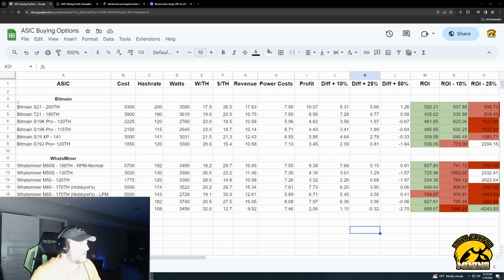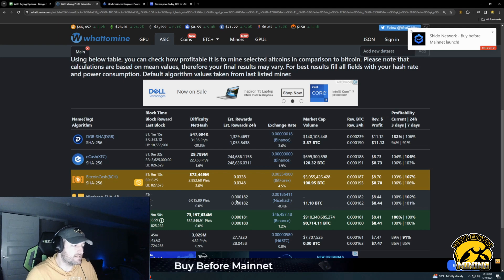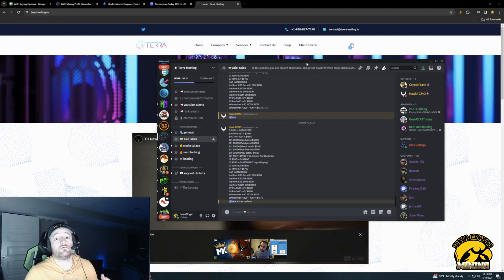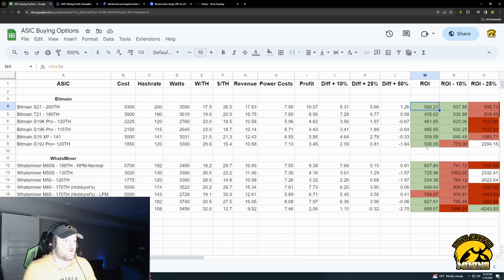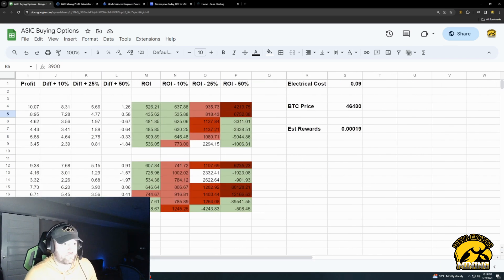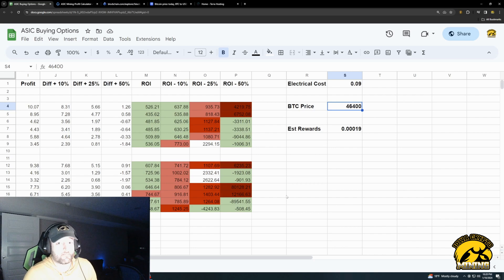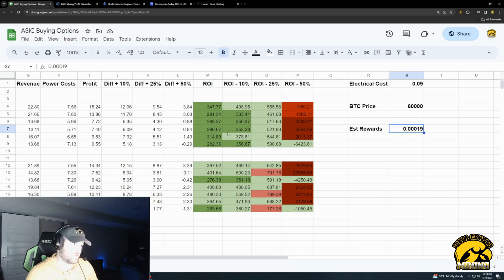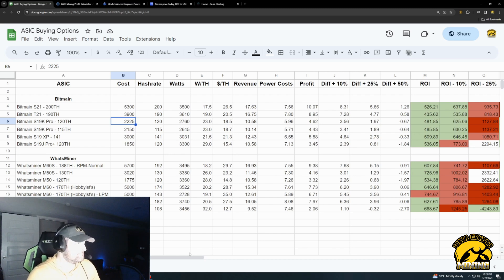Bitcoin ASIC Profits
TerraHosting.io - Purchase ASICs